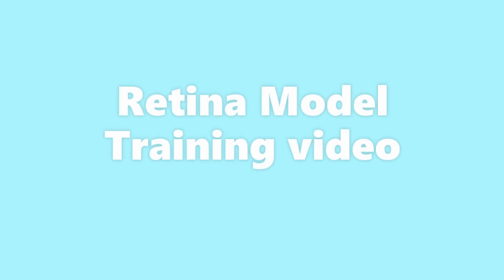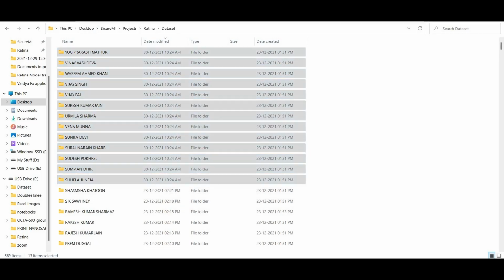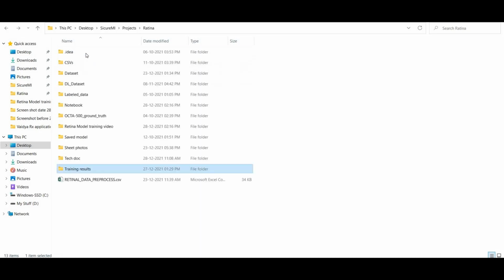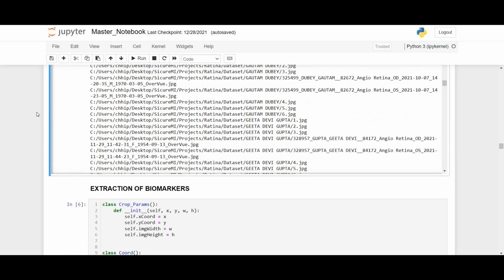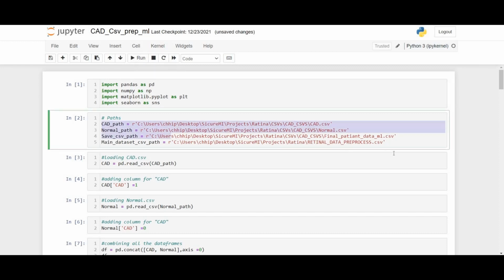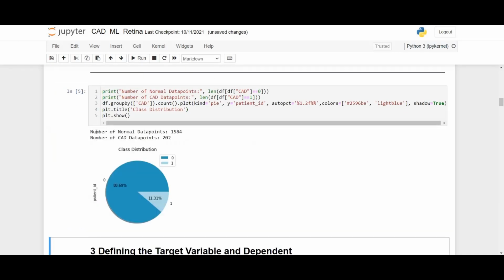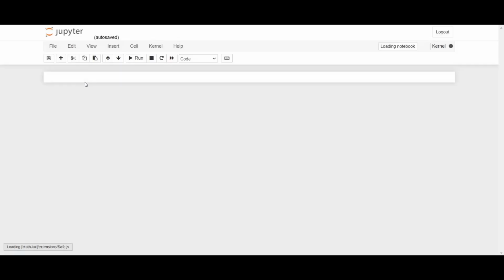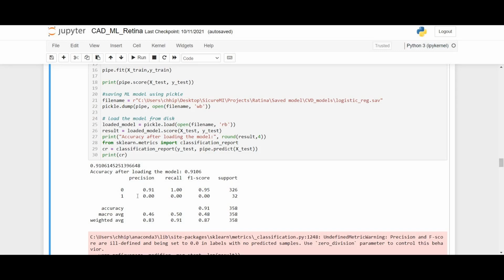SiCureMi Retina CAD Model